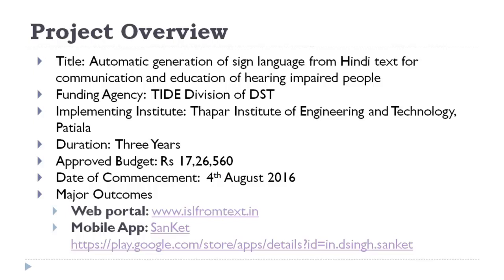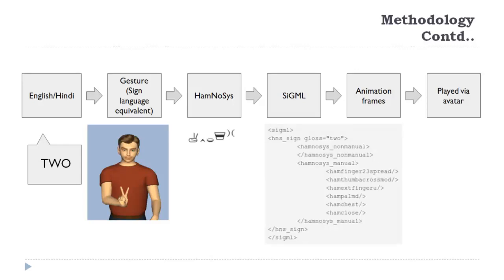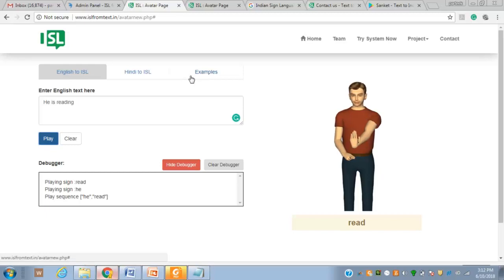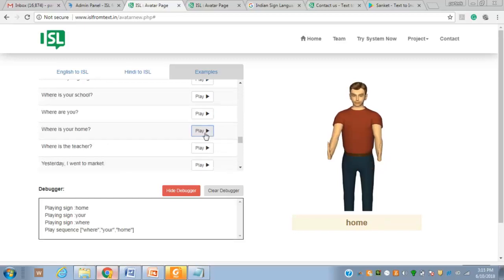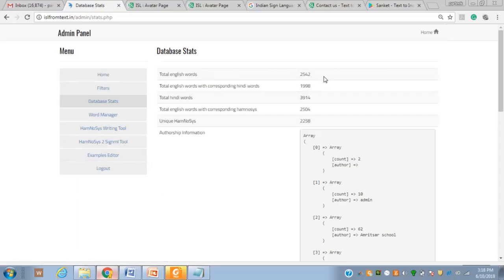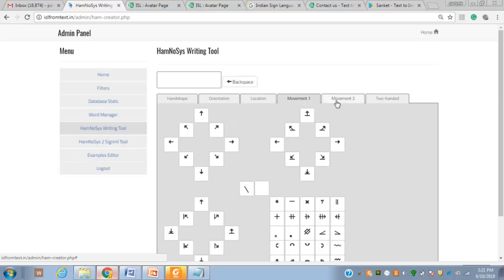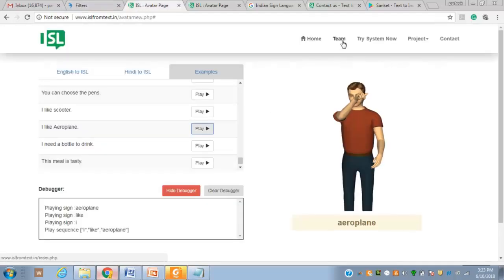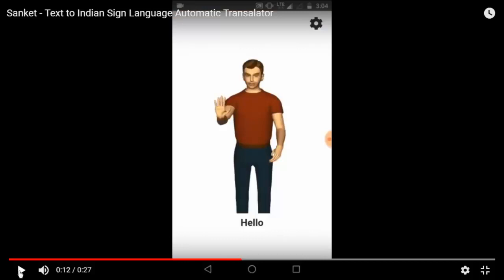Sign Language Generation System: User Interface and Admin Console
This video describes the demonstration of Sign Language Generation  System and Sanket mobile App